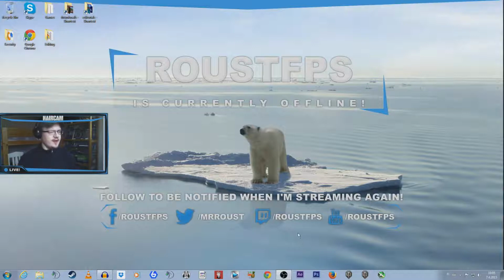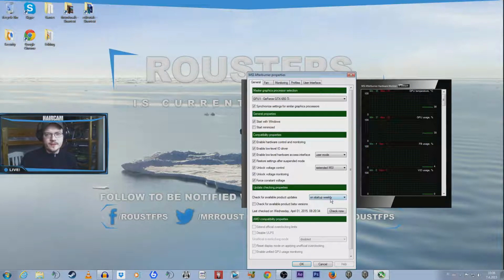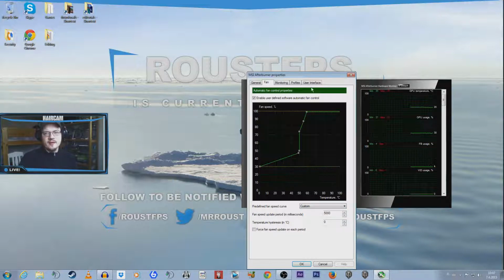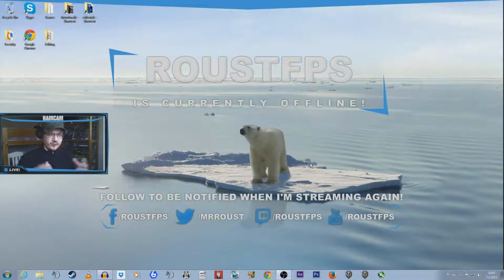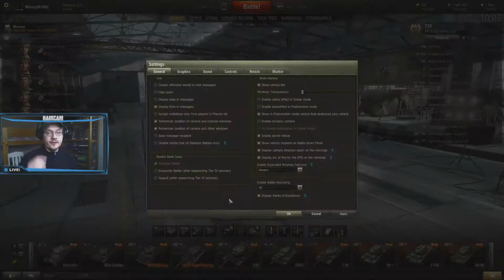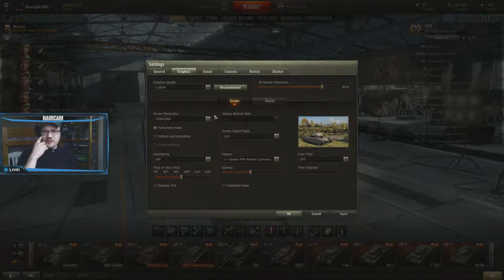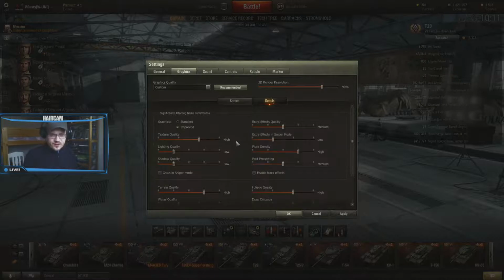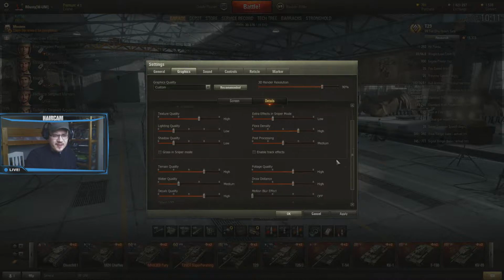World Of Tanks| How I fixed MY Display driver Crash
This is how I got my World Of Tanks running stable after crashing it always while playing before. Hope it helps.

Struggling with World of Tanks? Want to learn the game without someone beating you to death with harsh language??

A gaming website where I go for PC GAME NEWS, REVIEWS, INTERVIEW AND GIVEAWAYS. XP4T

My partnered network